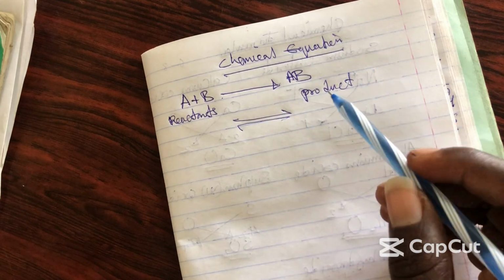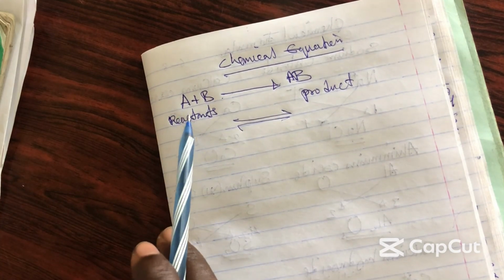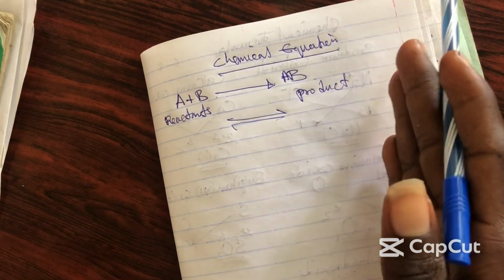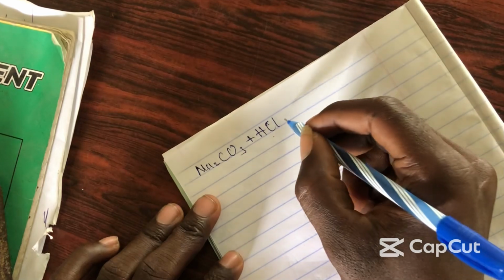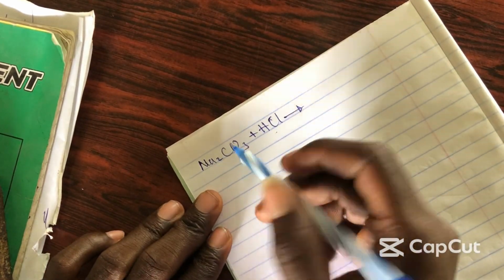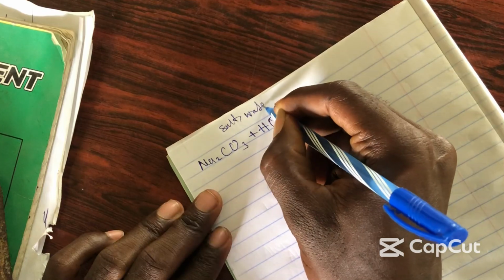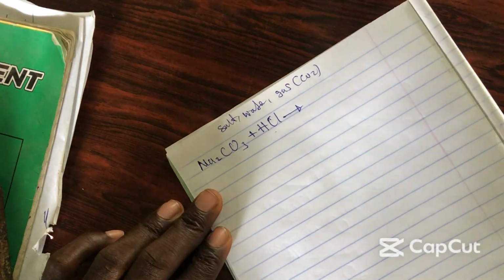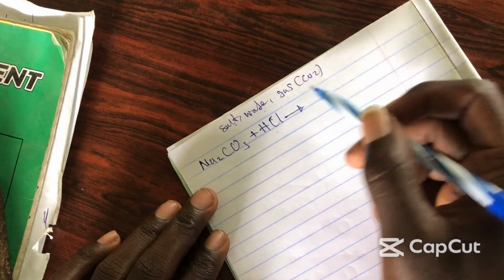how to write chemical equation